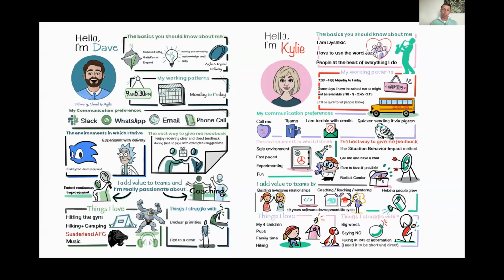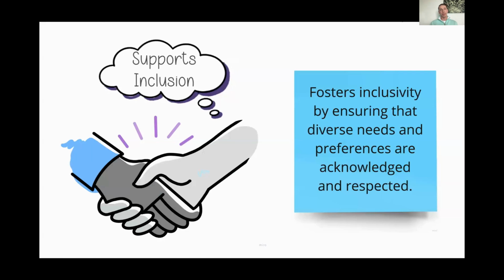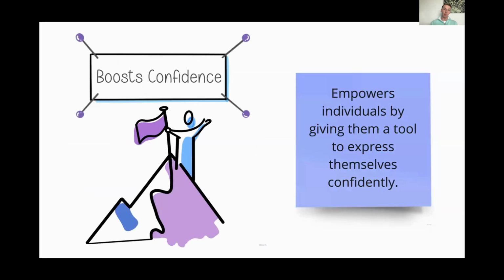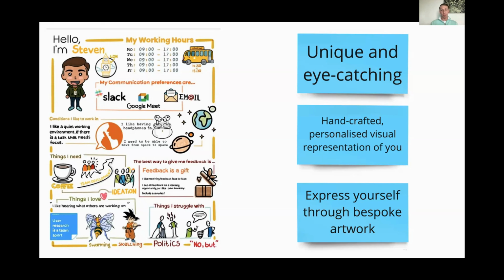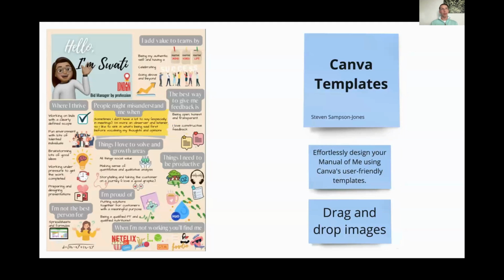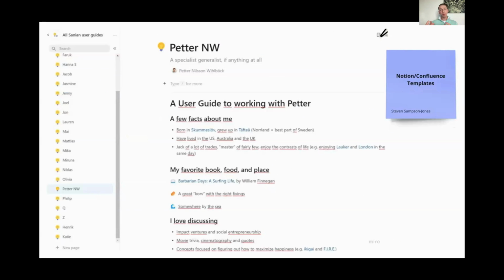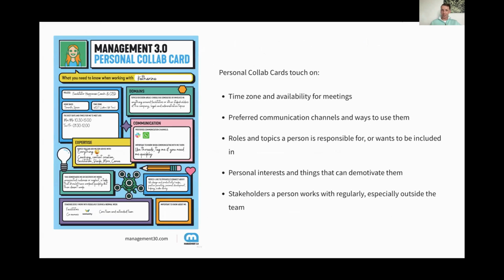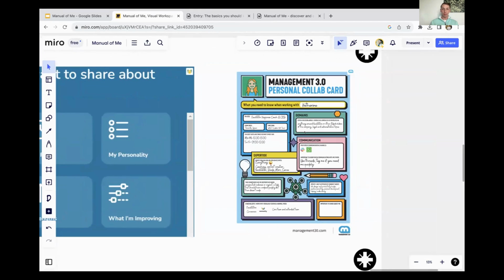Manual of Me - Discover and Communicate How You Work Best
Embark together with Steven Sampson-Jones on a transformative journey of self-discovery through the "User Manual of Me." Learn how to create your personalised manual, fostering empowerment and promoting inclusivity, empathy, and neurodiversity within teams and organisations. Join us to unlock your true potential and embrace a culture of growth and collaboration.